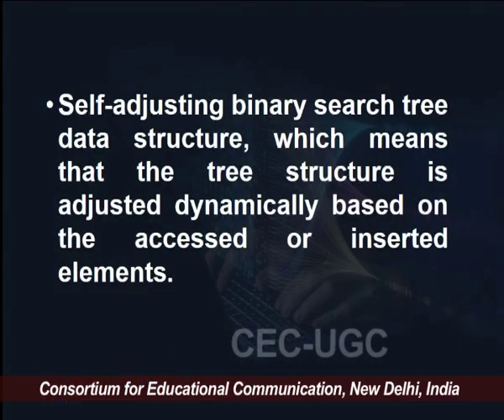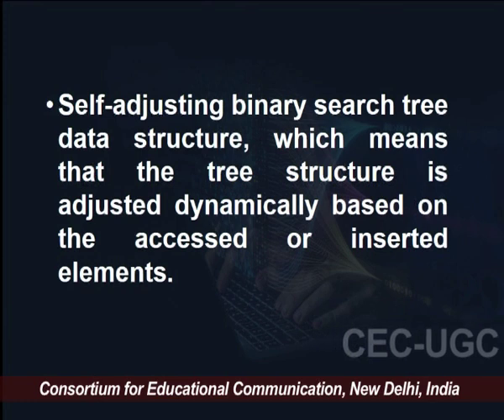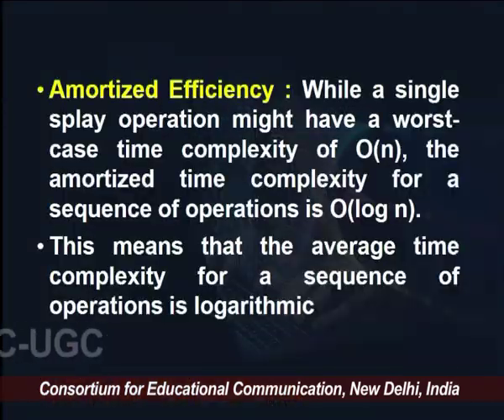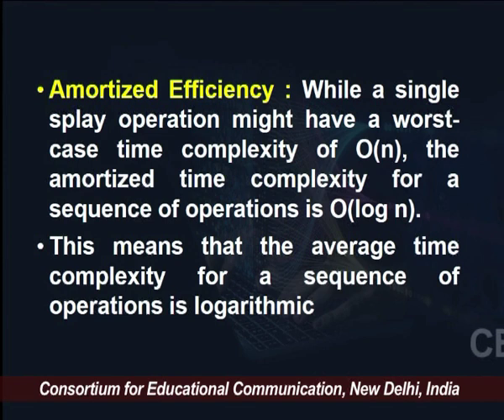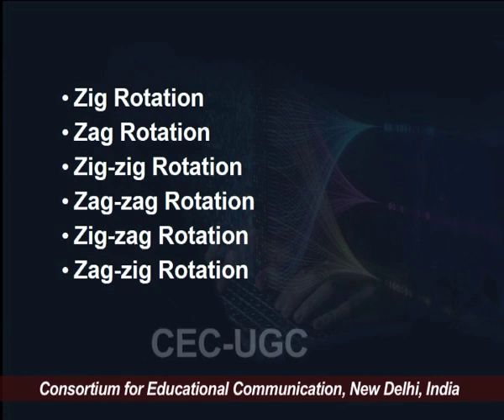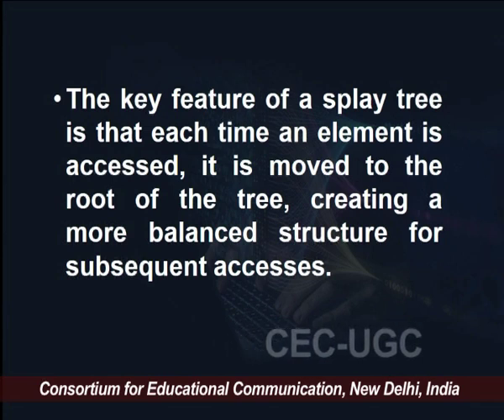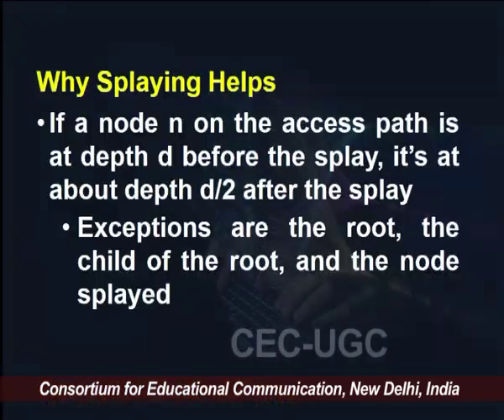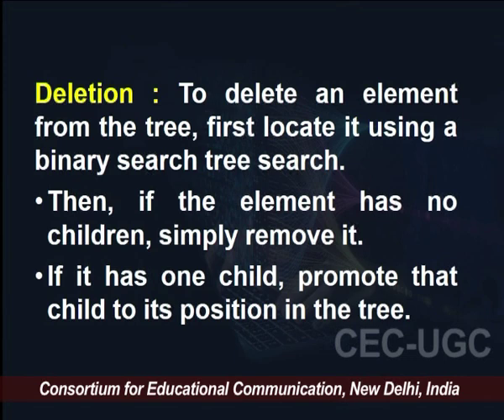Splay Trees - I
This Lecture talks about Splay Trees - I.